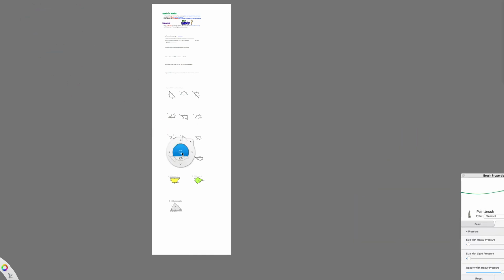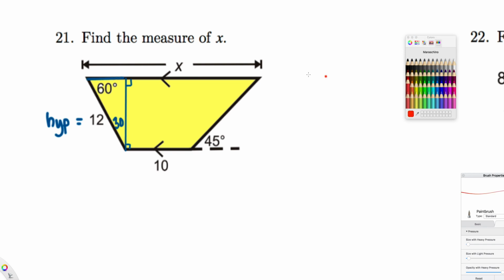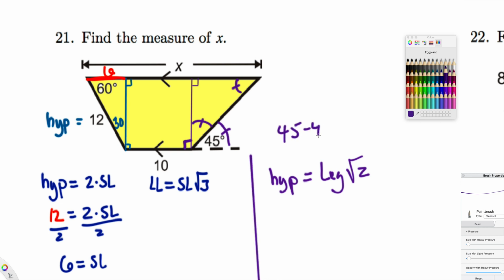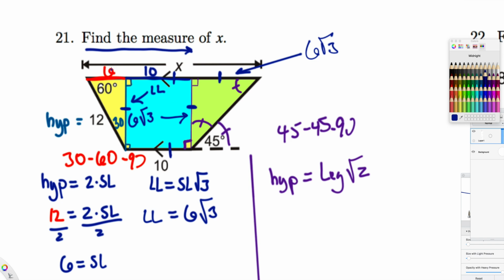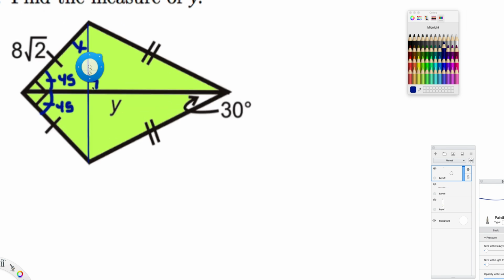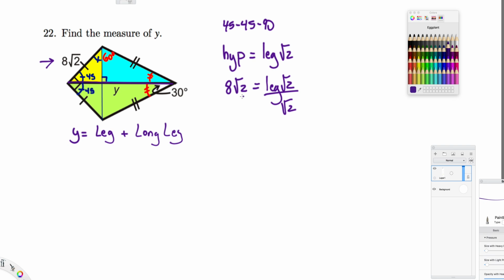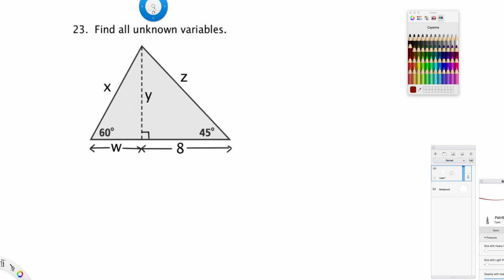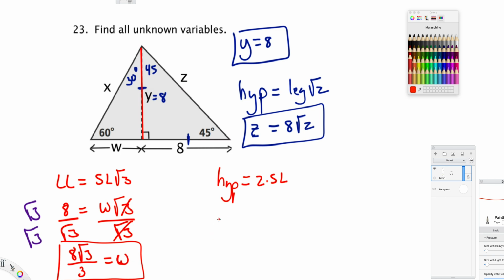7.4 Selected Solutions